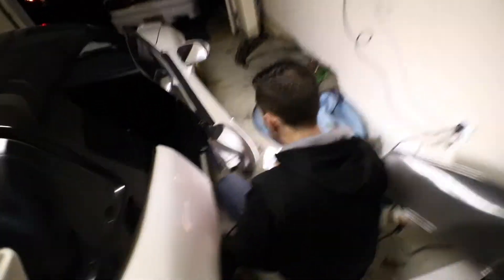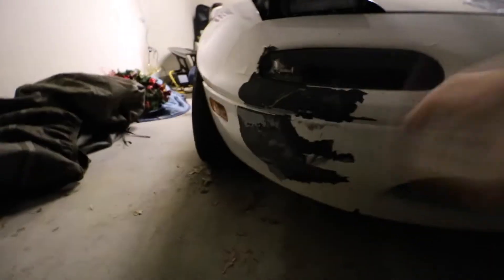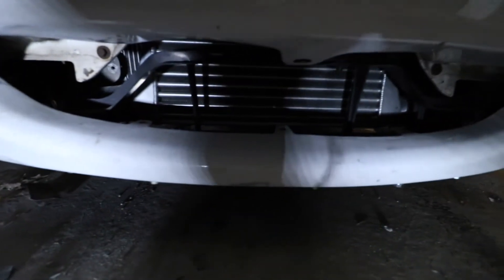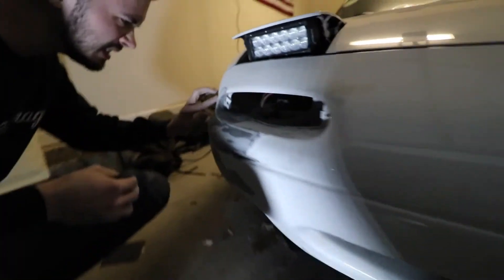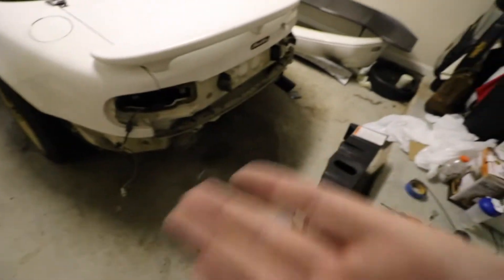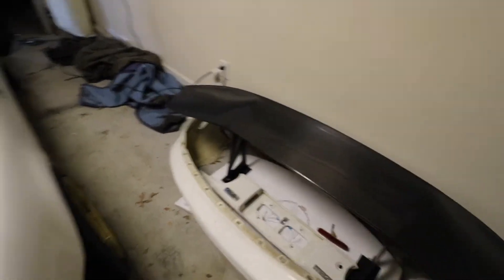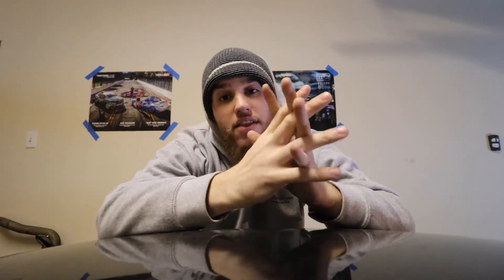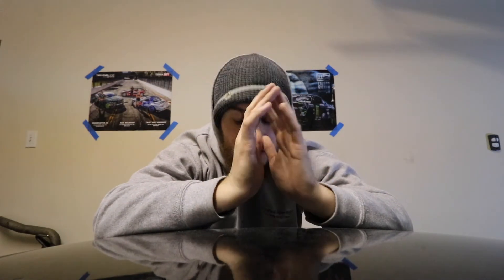Worst MISTAKE a YouTuber can make | Miata Wrap Prep